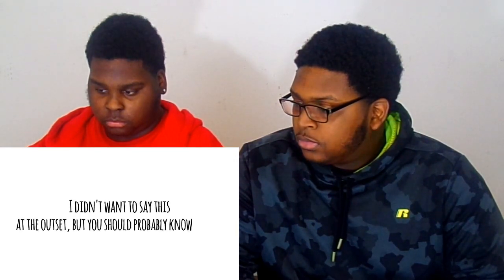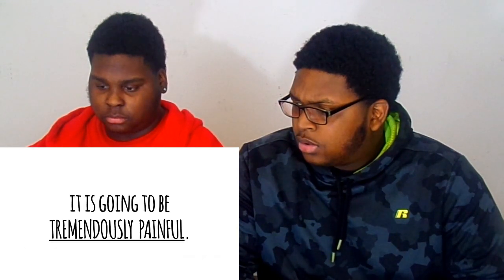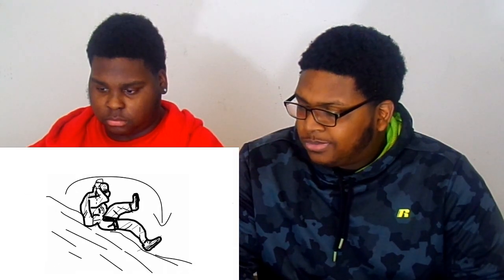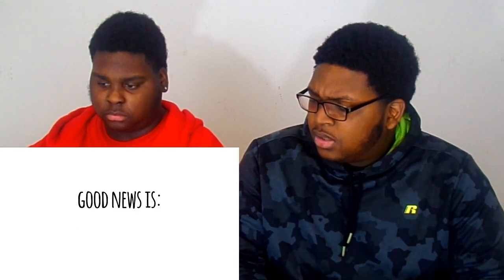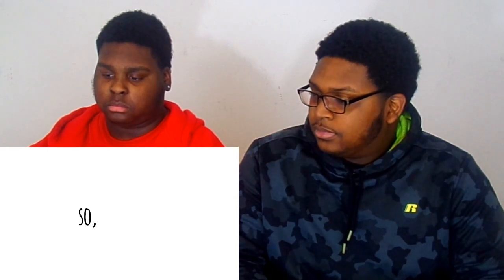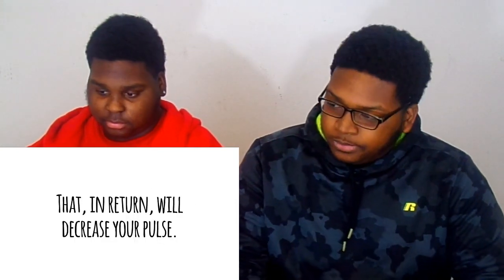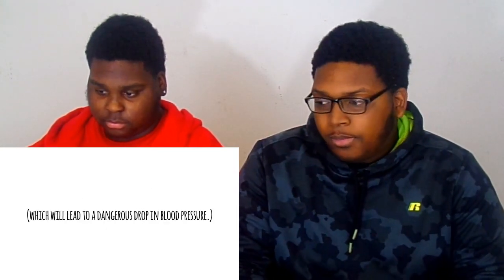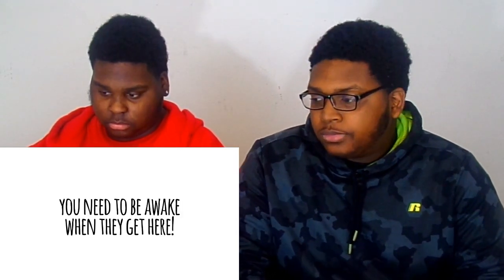What To Do If Your Parachute Fails Reaction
PSN:

PSN: Flashrebelkid